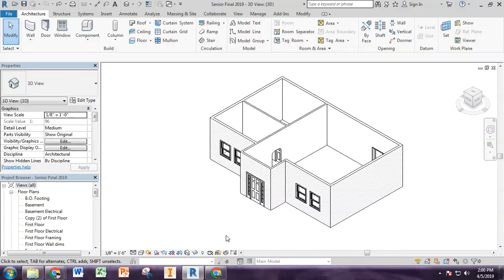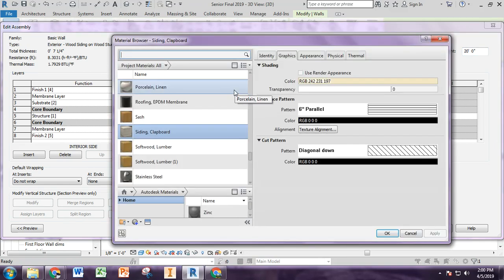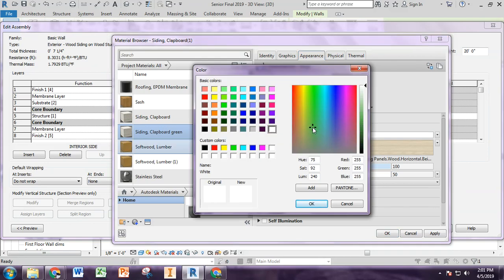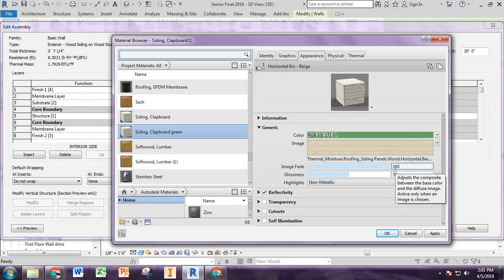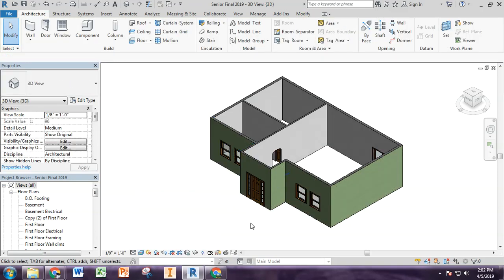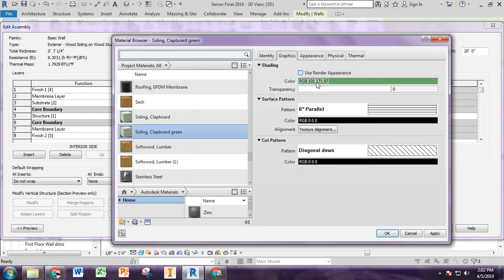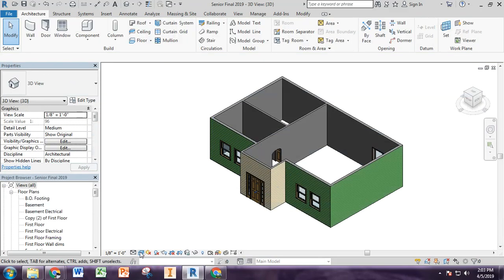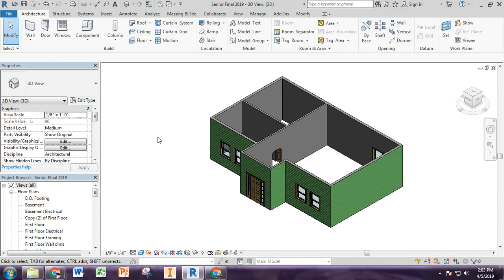Paint Exterior Walls